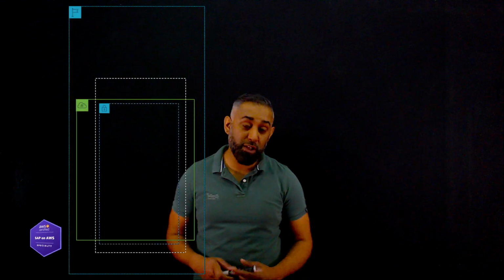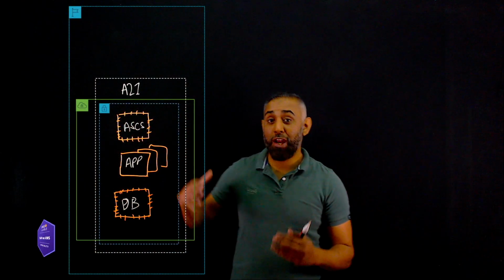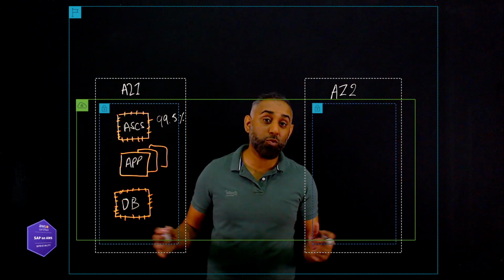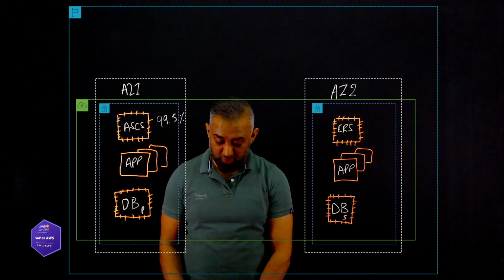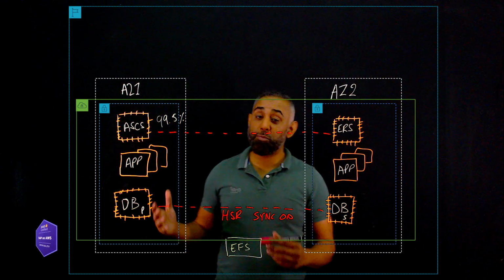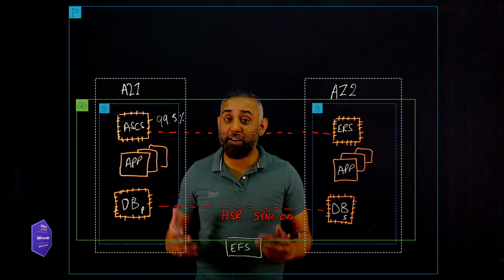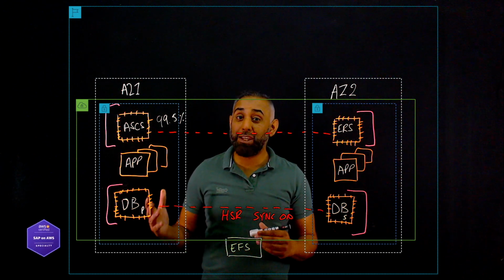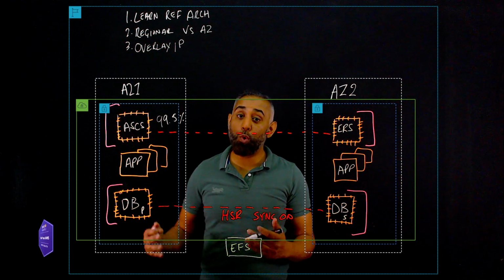SAP on AWS : High Availability Scenarios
🌐 High Availability SAP on AWS: Architecture Deep Dive

Want to build rock-solid SAP systems on AWS? Join us as we explore proven high availability patterns and best practices for running mission-critical SAP workloads on AWS's global infrastructure!

In this comprehensive guide, we'll break down:
- Single Region HA architectures for SAP
- HANA high availability configurations
- Multi-AZ deployments
- Automatic failover setups
- AWS native service integration

We'll deep dive into production-tested configurations for both SUSE Linux Enterprise Server (SLES) and Red Hat Enterprise Linux (RHEL), showing you how to:
• Set up cluster services
• Configure HANA System Replication
• Implement AWS-specific HA features
• Optimize for maximum uptime
• Monitor system health

Perfect for:
✅ SAP Basis Administrators
✅ Cloud Architects
✅ Infrastructure Teams
✅ Technical Project Managers
✅ SAP Operations Teams

Learn from real-world examples and avoid common pitfalls in your HA implementation. We'll cover everything from storage configuration to network design, ensuring your SAP systems maintain maximum availability.

SAP HANA on AWS : High Availability Configuration Guide for SLES and RHEL

📚 Resources mentioned:
- AWS SAP HA Guide
- Single Region Architecture Patterns
- HANA Configuration Guide